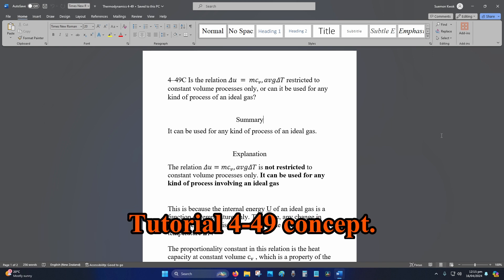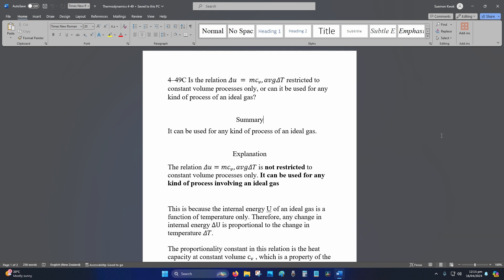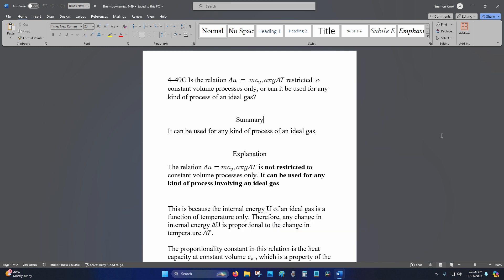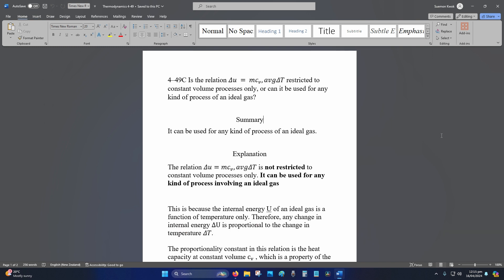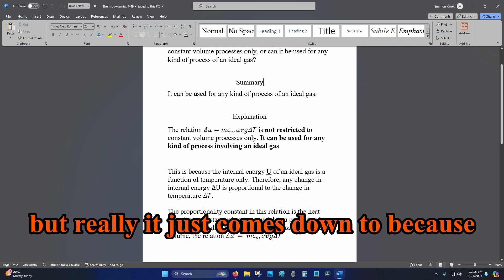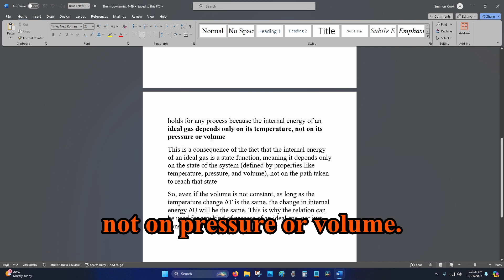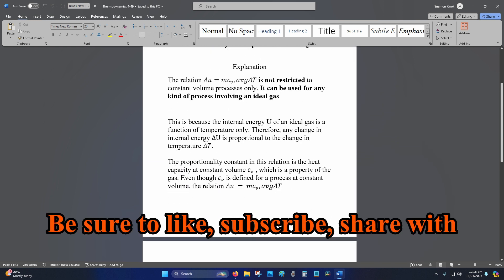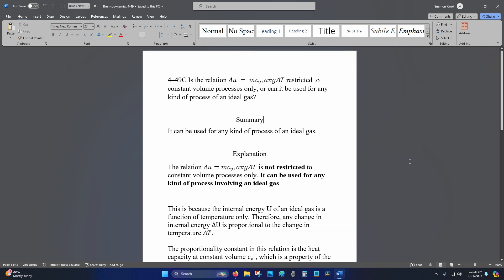Thermodynamics 4-49C Is the relation Δu = mc_v,avgΔT restricted to constant volume processes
Thermodynamics 4-49C

Is the relation Δu = mc_v,avgΔT restricted to constant volume processes only, or can it be used for any kind of process of an ideal gas?